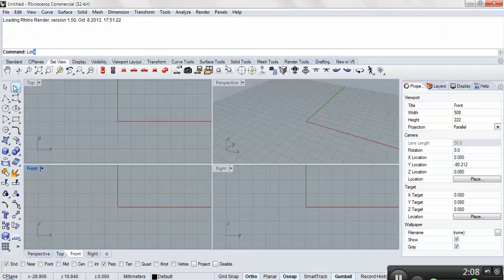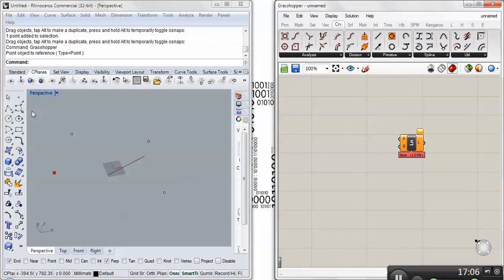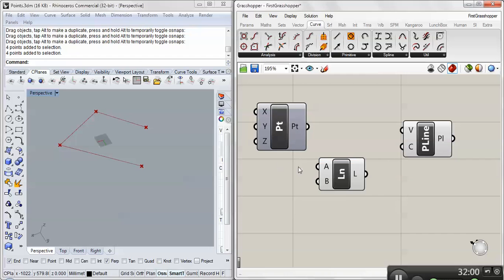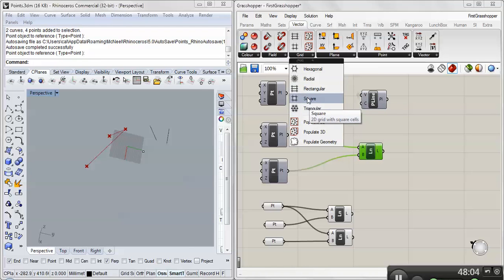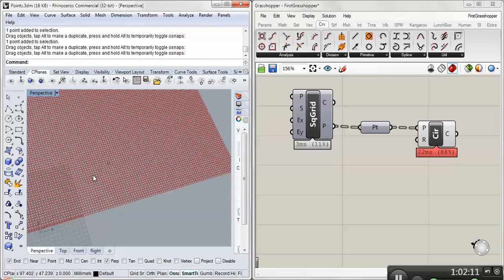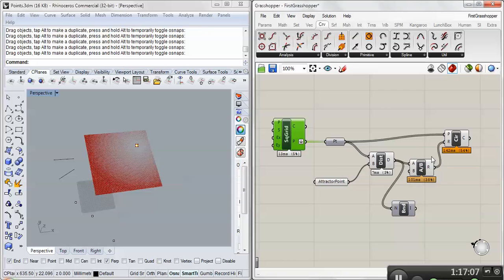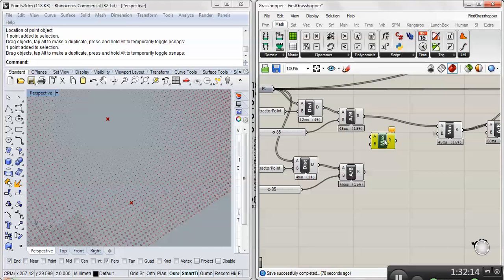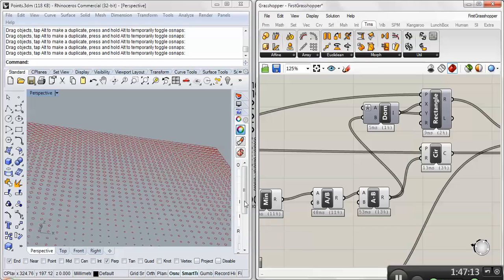GrasshopperSession 140220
Class 1 session - remember the audio is muted until the 30 second mark.